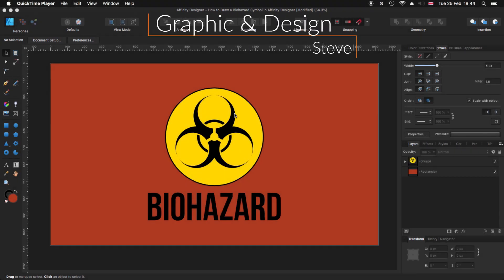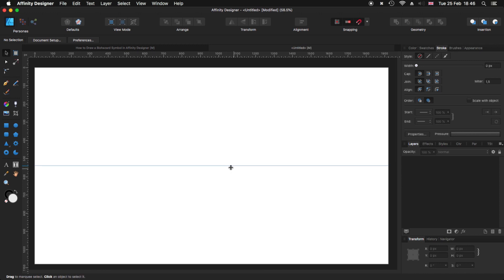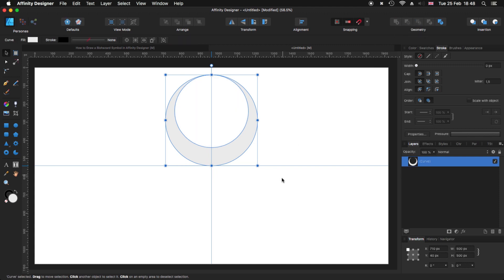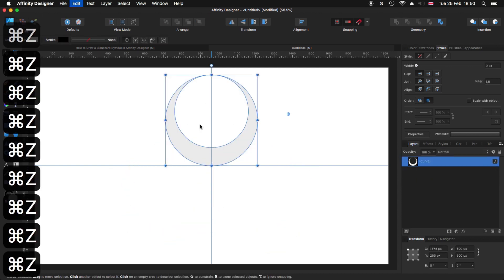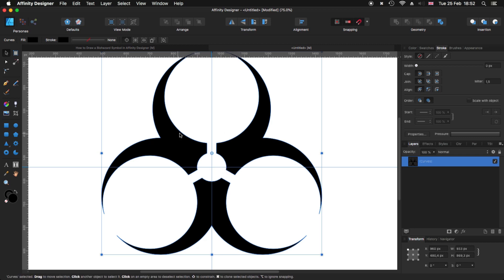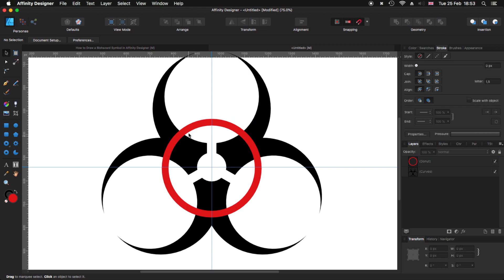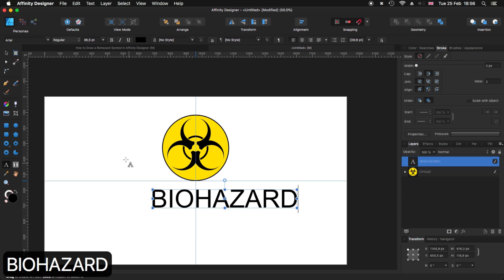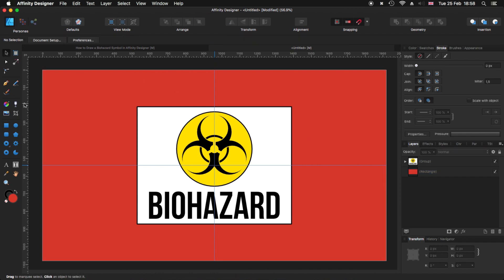Affinity Designer for Beginners How to Draw a Biohazard Symbol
Hi I'm Steve and I'm with Graphic and Design, in this video I'm going to show you how to draw a Biohazard symbol in Affinity Designer.